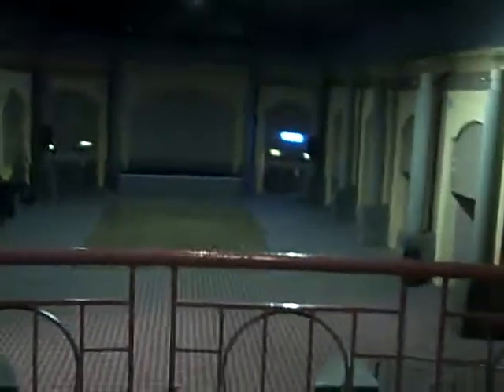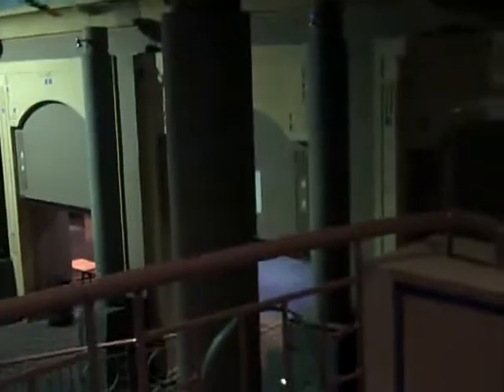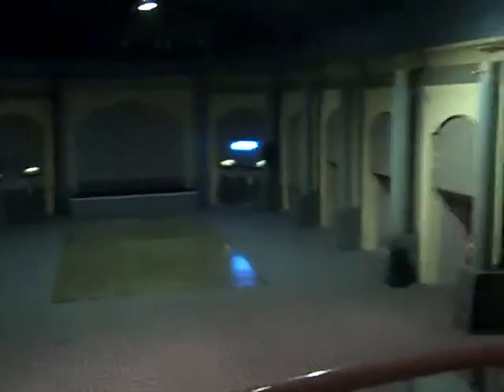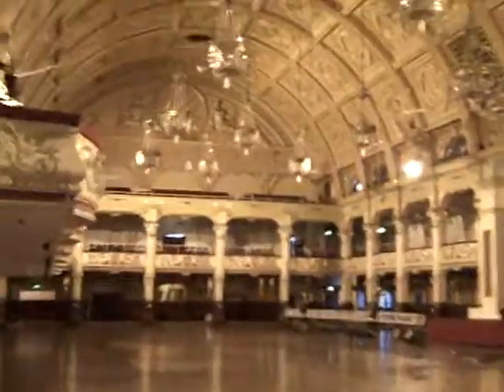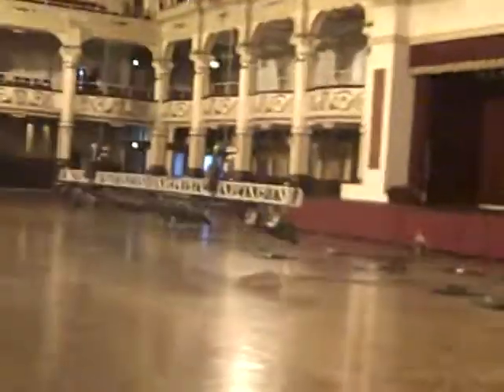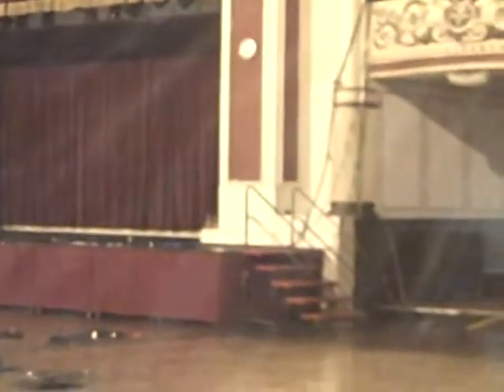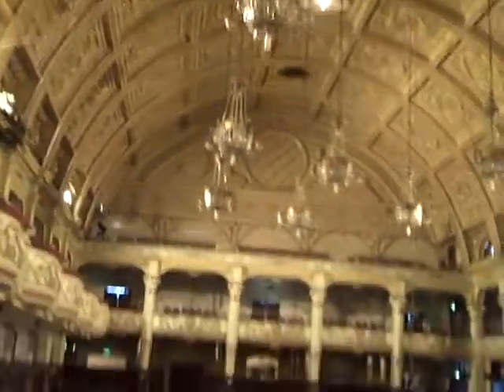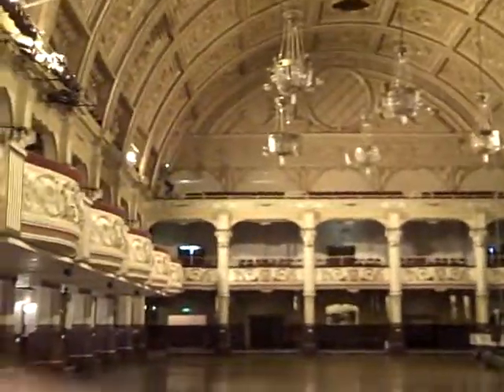behind the scenes1